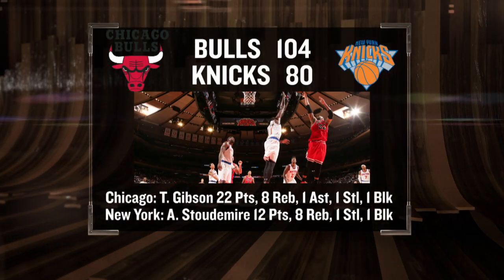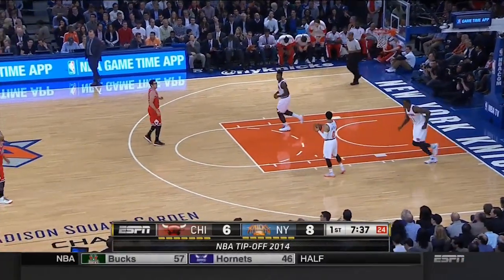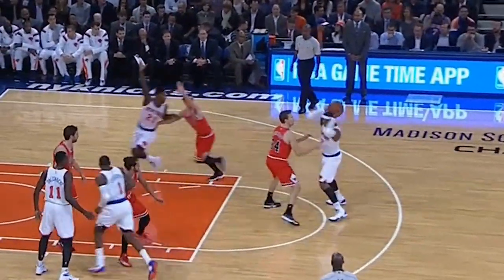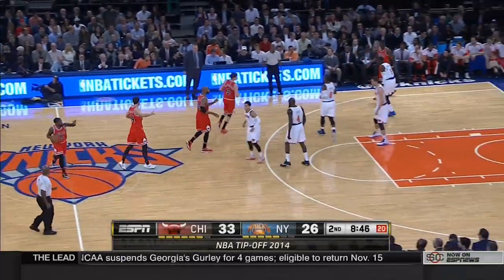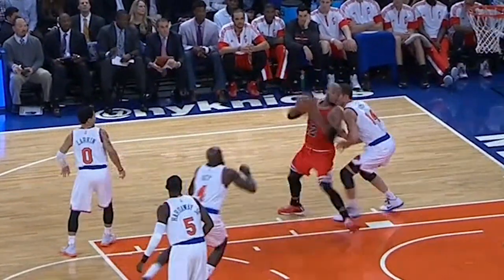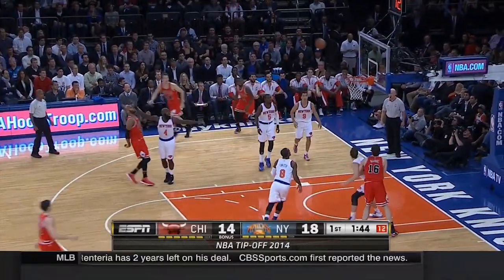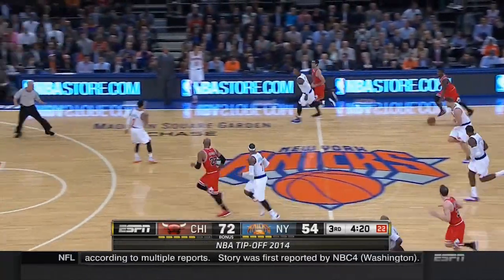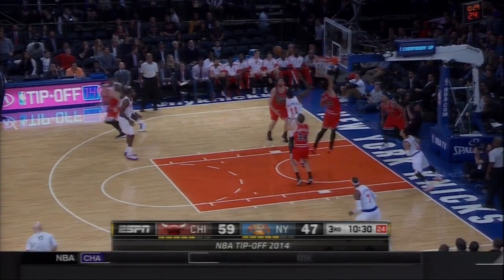Bulls at Knicks: Melo's Triangle Squashed By Bulls Bench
Coach Nick broke down some key plays in ESPN's first broadcast of the 2014-15 season, as the Bulls hammered the Knicks 104-80. There were moments the Triangle offense flowed nicely, but the Chicago simply had too much firepower and ended the game in the middle of the 3rd quarter.